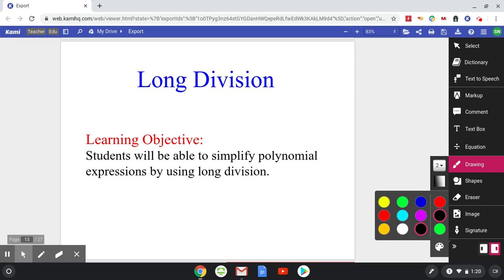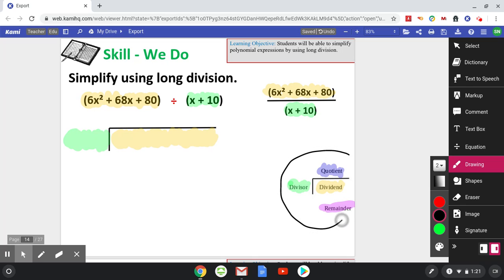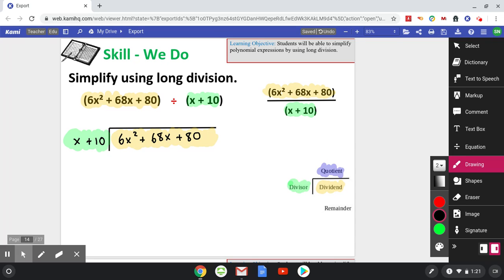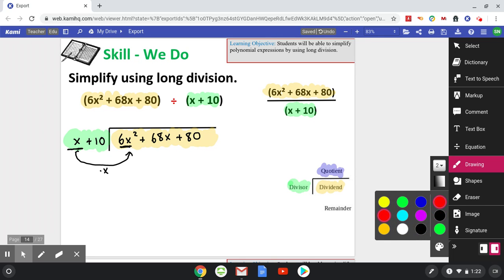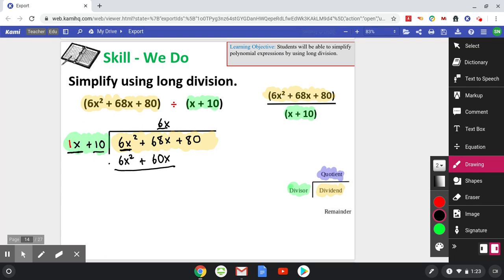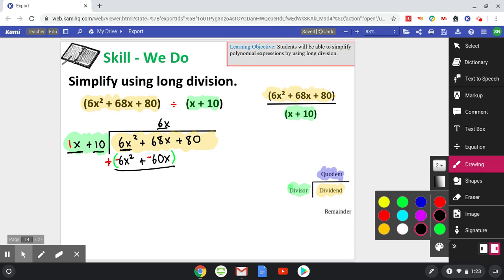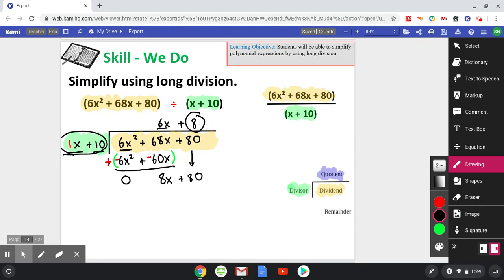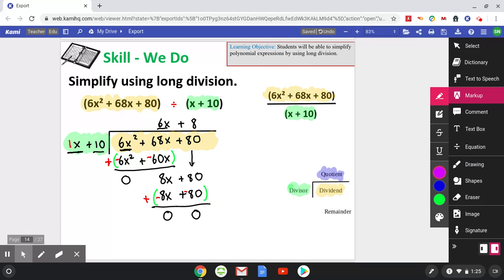Long Division Part 1